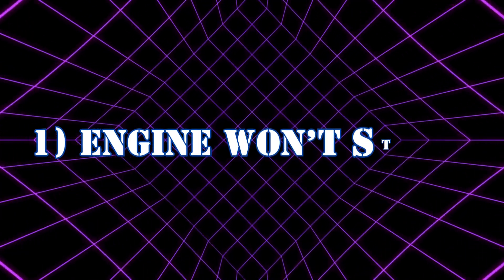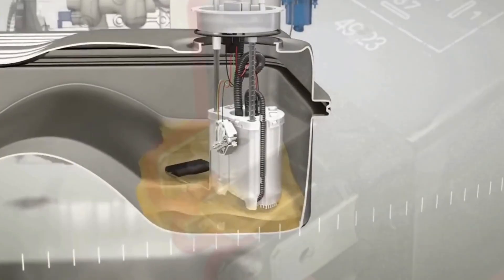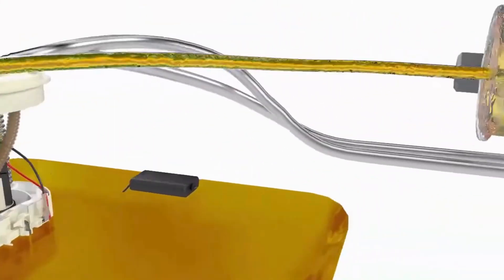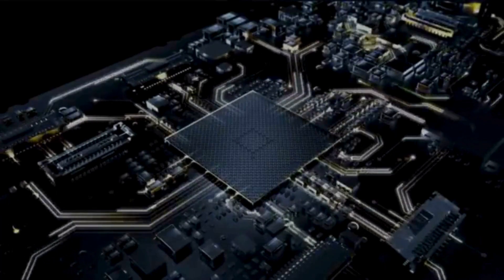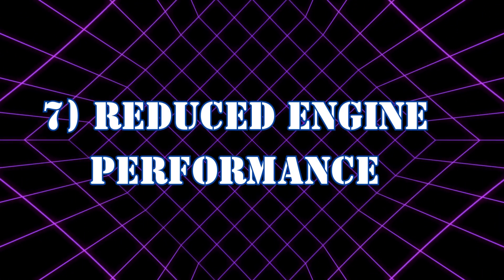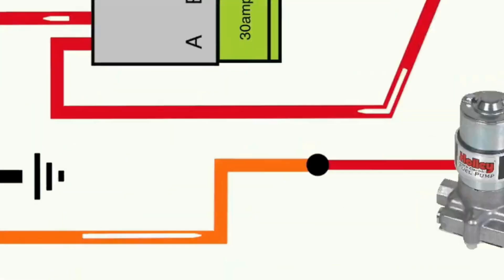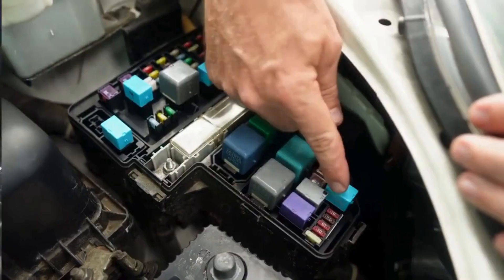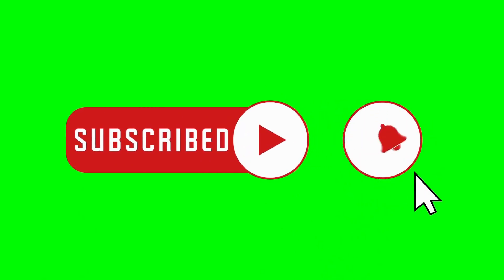9 Bad Fuel Pump Relay Symptoms: COMMON Failure Signs (& DIY FIXES)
The fuel pump relay is a small but crucial component that controls the electrical current to your car’s fuel pump. Without it, your engine won’t get the fuel it needs and you’re not going anywhere.
When the fuel pump relay goes bad, it produces different symptoms such as engine won't start, intermittent power loss, no sound from the fuel pump, Poor Fuel Efficiency, check engine light, stalling while driving, reduced engine performance, engine misfire, or blown fuses.
In this video, we explain the common symptoms of a bad fuel pump relay and how to fix it.

Chapters:
00:00 Introduction
00:37 Engine Won’t Start
00:53 Intermittent Power Loss
01:08 No Sound from the Fuel Pump
01:27 Poor Fuel Efficiency
01:53 Check Engine Light
02:12 Stalling While Driving
02:29 Reduced Engine Performance
02:48 Blown Fuses
03:01 Engine Misfire
03:19 DIY Fixes